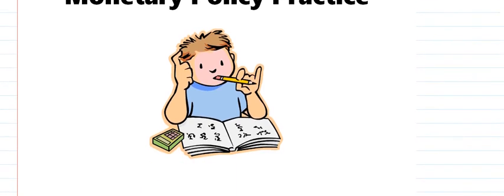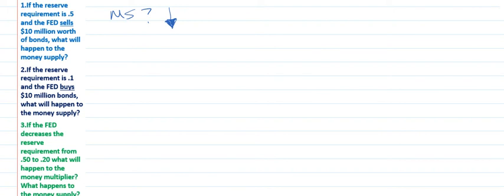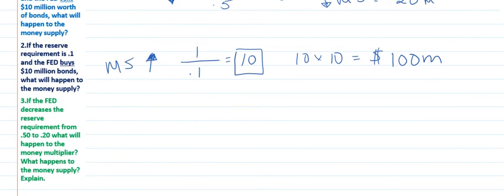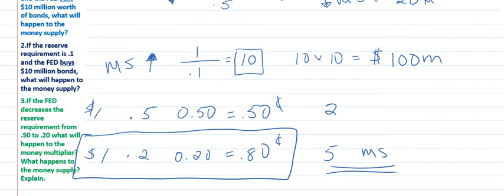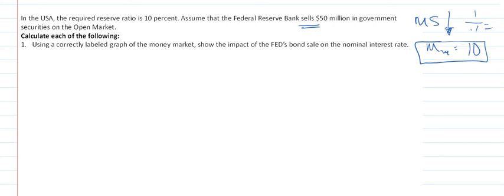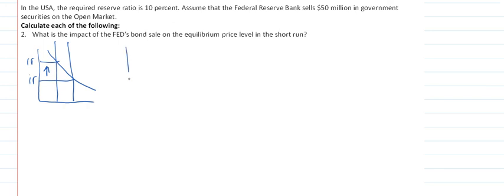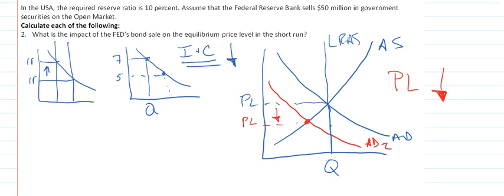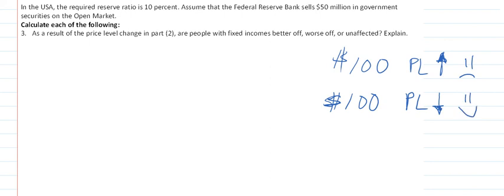Unit 4-2b Monetary Policy Practice